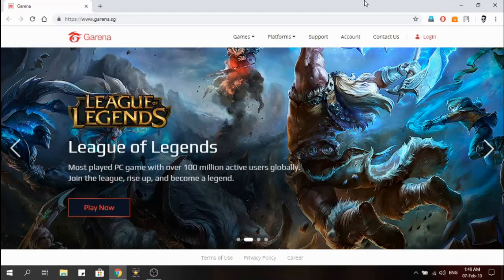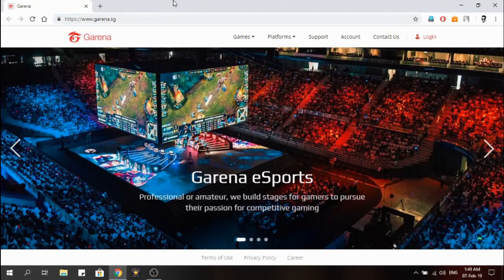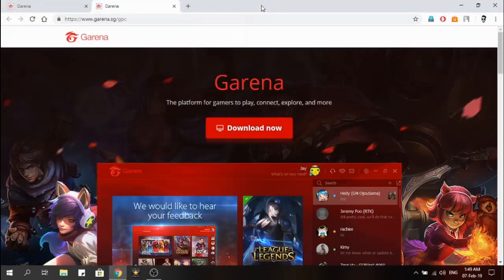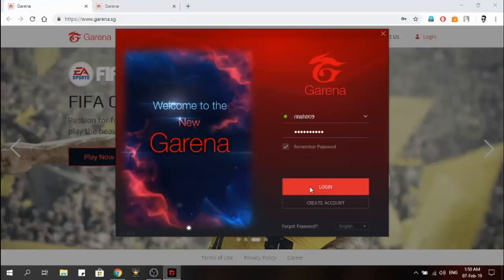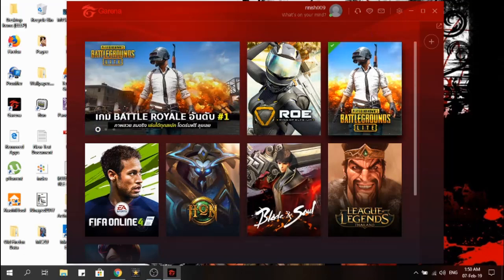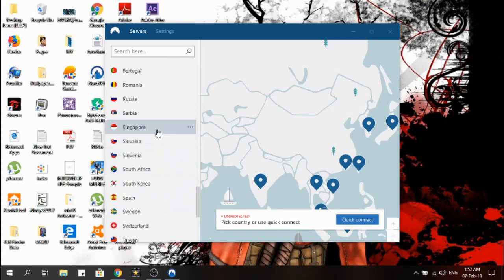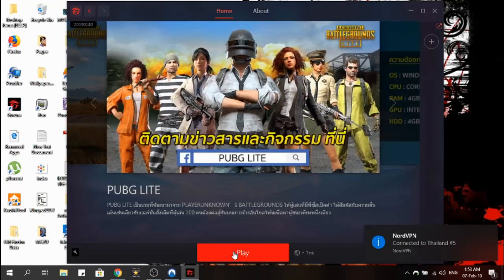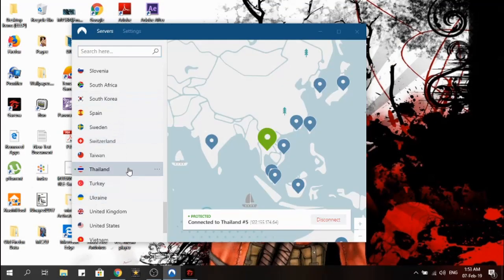How to Download & Play PUBG PC Lite in Any country || RKTV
Download & Play PUBG PC Lite in Any country..

I believe all content used falls under the remits of Fair Use, but if any content owners would like to dispute this I will not hesitate to immediately remove said content. It is not my intent to in any way infringe on their content ownership. If you happen to find your art or images in the video please let me know and I will be glad to credit you.
RKTV..